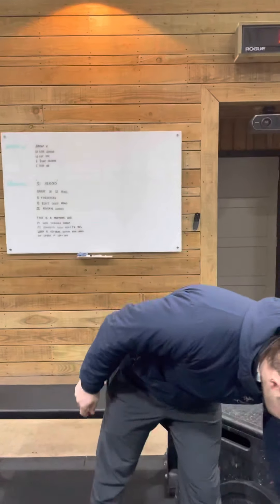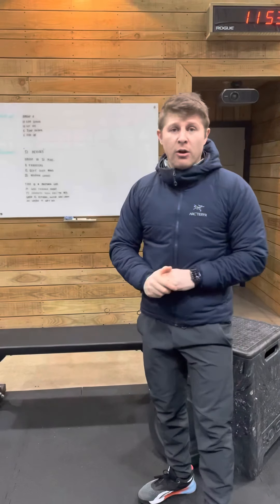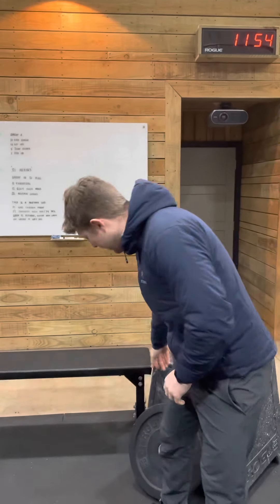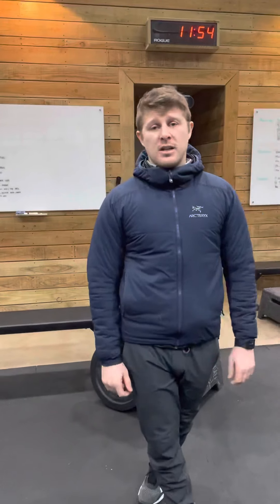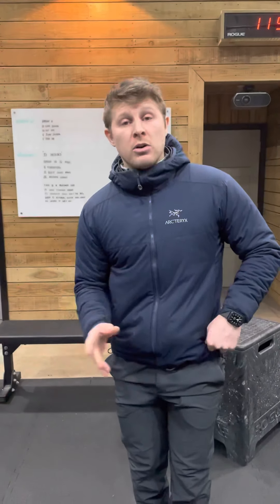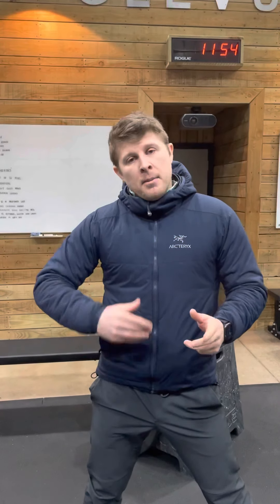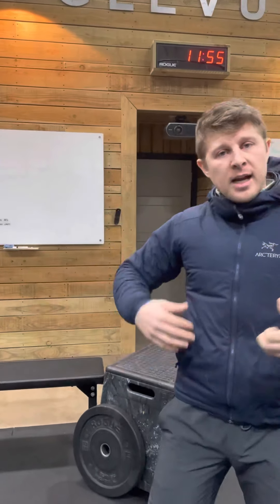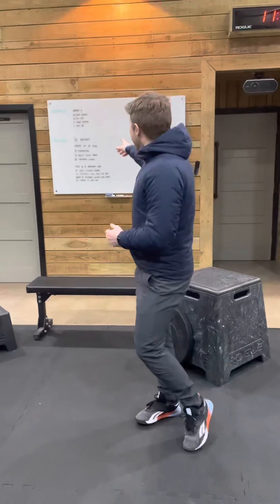Lockdown 3.0: Hero Saturday #3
AMRAP 31 minutes:
8 Thrusters
12 Bent over rows
22 Reverse lunges

This is a Partner WOD – Partner #1 will perform the work listed above. Partner #2 will run 400m. Once Partner #2 returns from the run, Partner #1 will begin their 400m, while Partner #2 continues work wherever #1 left off.

On August 6, 2011, a tragedy shook the military community and Americans everywhere. In a single instance, America lost 30 military service members, many of whom were members of the Navy SEAL community—and one military K9—when an Extortion 17 helicopter was downed in Afghanistan.

Stimulus & Scaling
Set a timer for 31 minutes and get as much done in that time as you can. Reps of each exercise here are small so should be kept unbroken throughout.

Warm Up & Preparations

AMRAP 6
10 Side lunges
10 Sit ups
5 Jump squats
5 Push ups